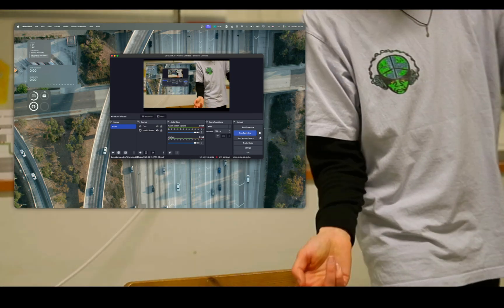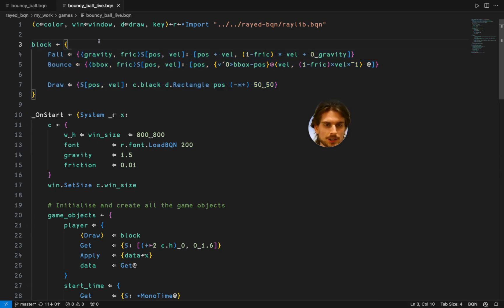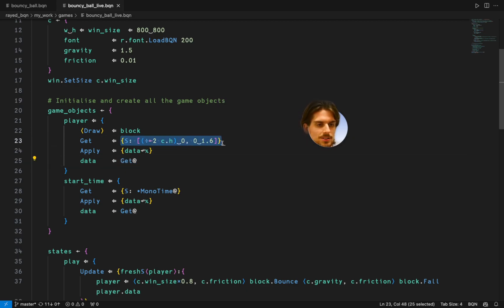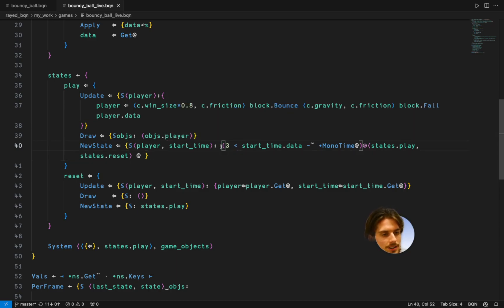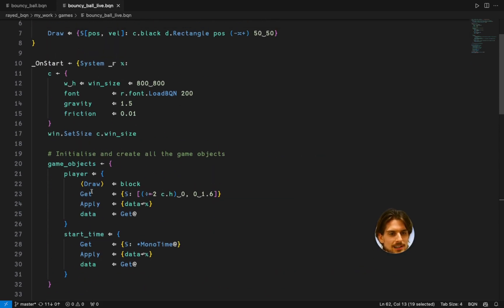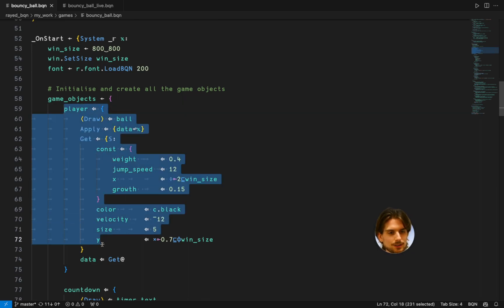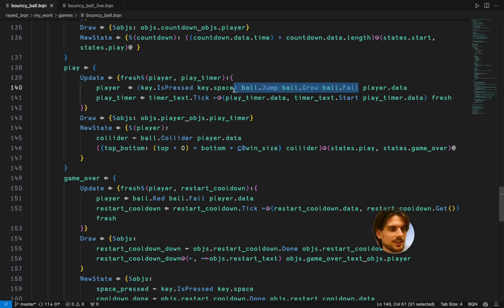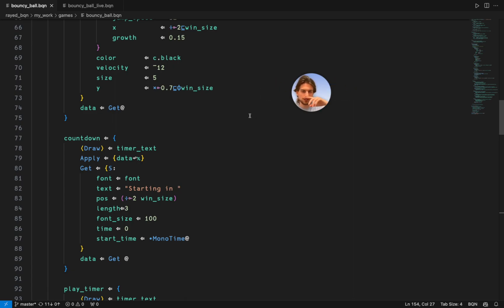Rayed-BQN Functional-Reactive Game Programming ✨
In this video I show the results of my exploration to find a structure to program games in in BQN!

Chapters:
00:00 Intro
00:35 Part 1
08:13 Part 2
12:53 Outro